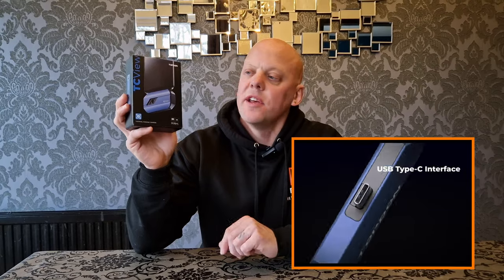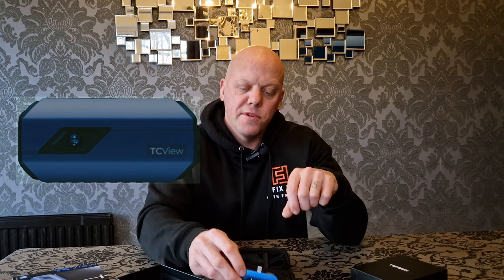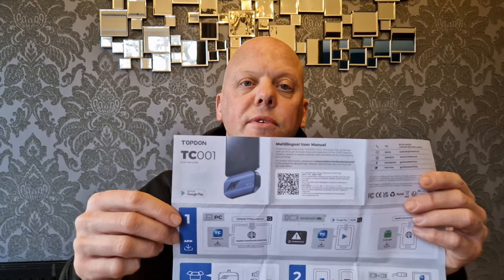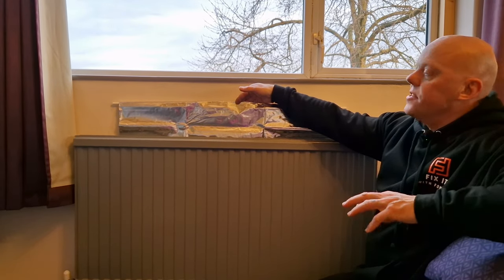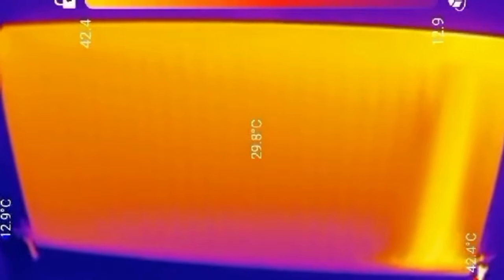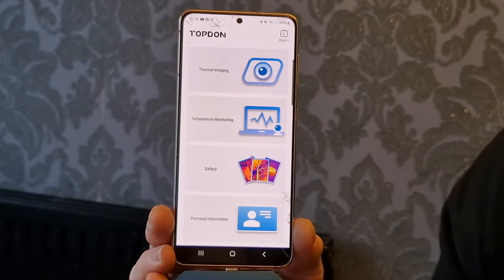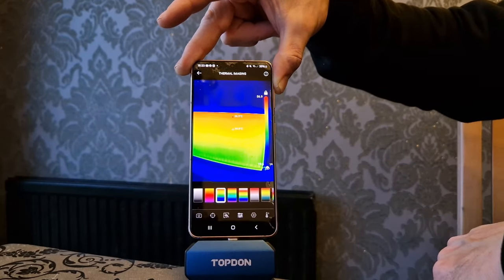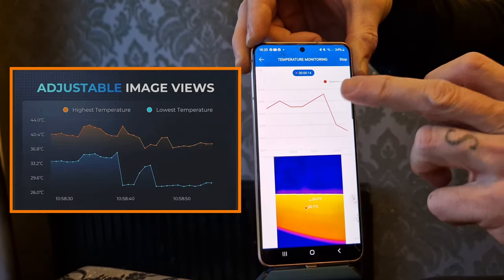TOPDON TC001 Thermal Imaging Camera Review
Honest review of the TOPDON TC001 Thermal Imaging Camera. I talk about how easy it is to set up, to use, and some really useful features on the TC001 app. So what are you waiting for? find out how you could benefit from owning one!

🧰 The tools and equipment I use